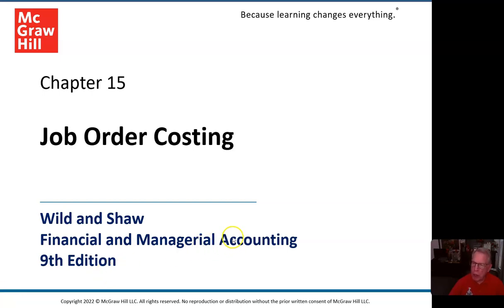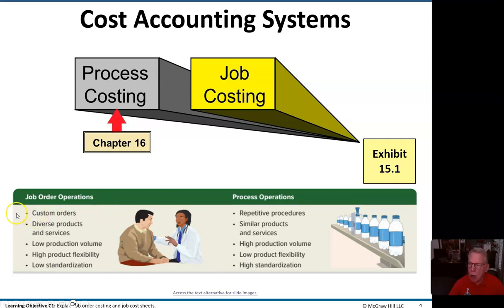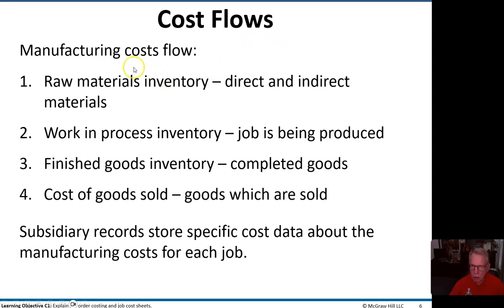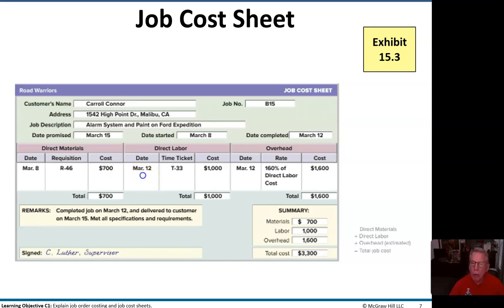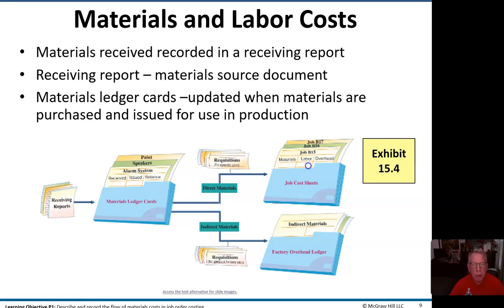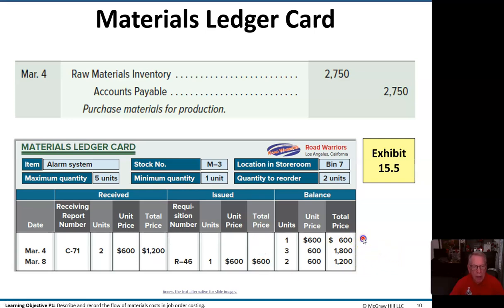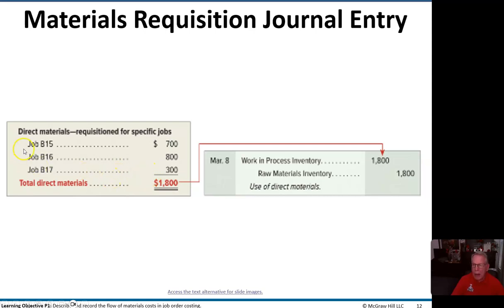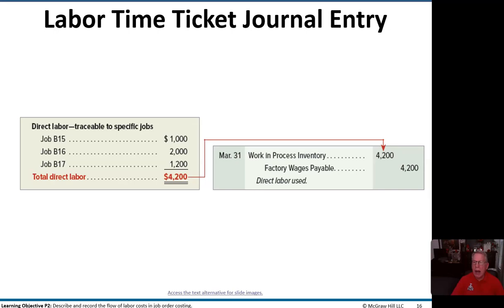Managerial Acctg. 1B-Chapt. 15-#1